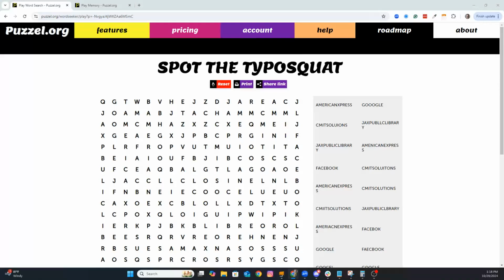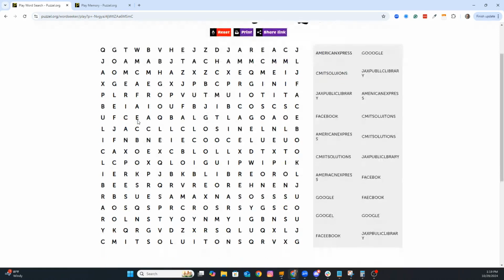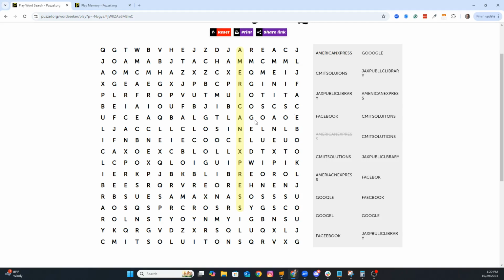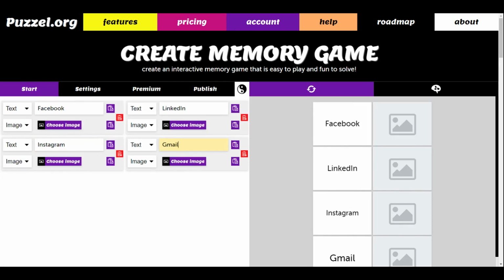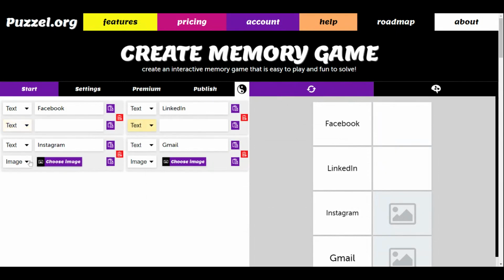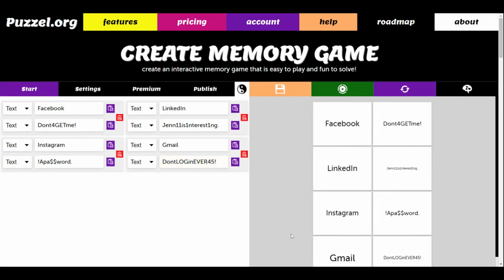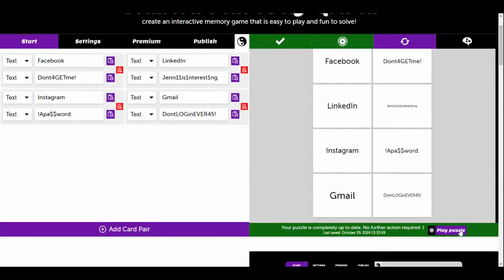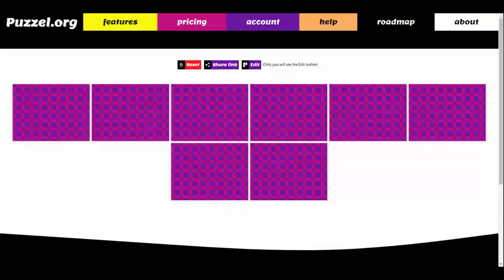Play cybersecurity games!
In this conversation, Adam Walter and Jennii Kosmowski discuss innovative ways to enhance cybersecurity awareness through gamification. They explore the concept of typosquatting, the importance of password management, and the necessity of enforcing cybersecurity policies within organizations. The discussion emphasizes the need for engaging methods to educate users about cybersecurity risks and best practices.